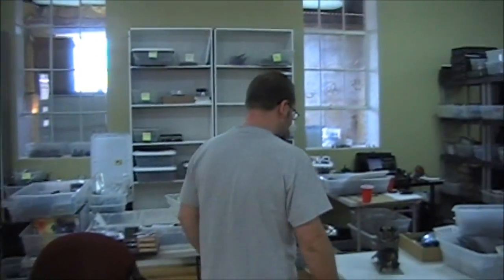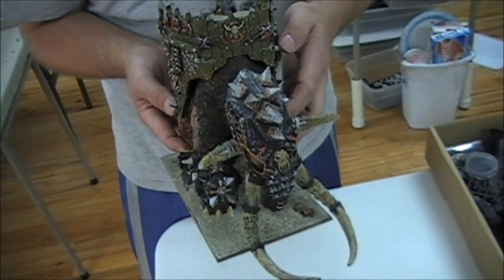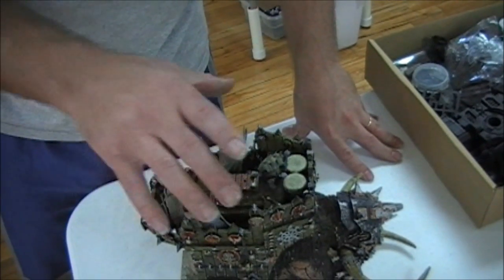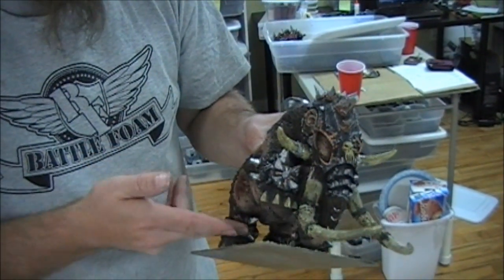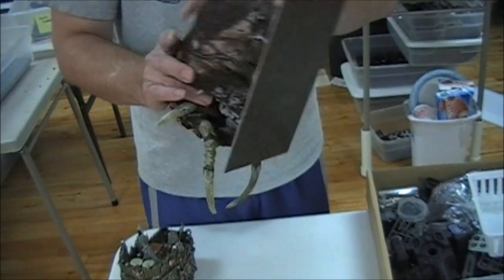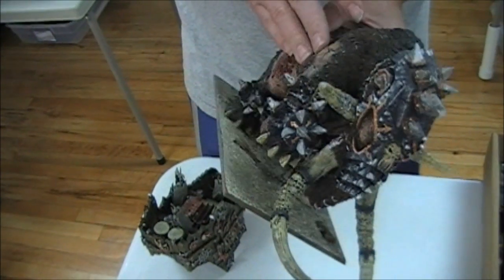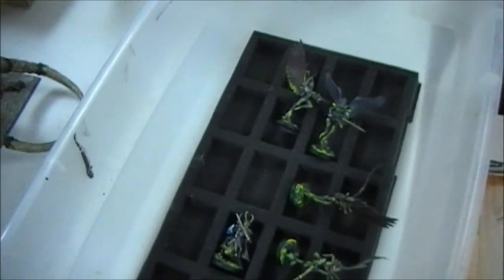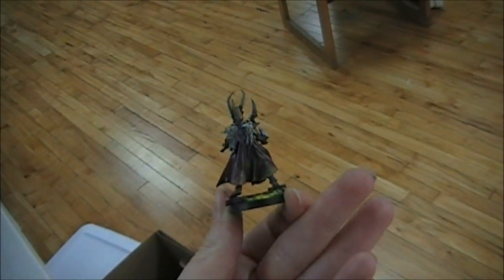Studio Update - War Mammoth and Dark Eldar Scourges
Check out what's currently for sale!